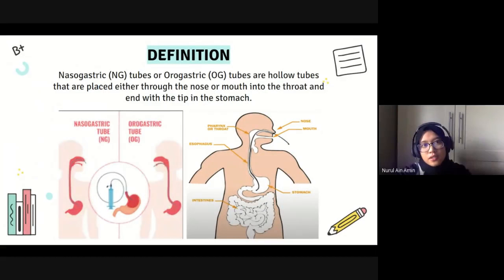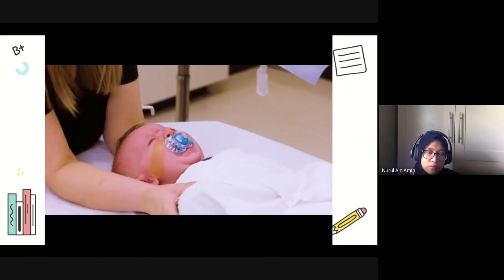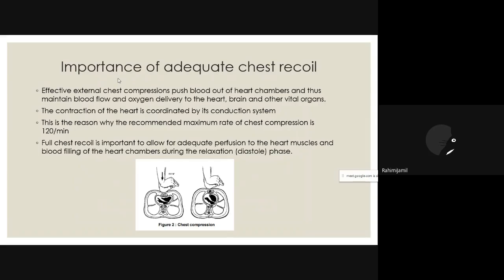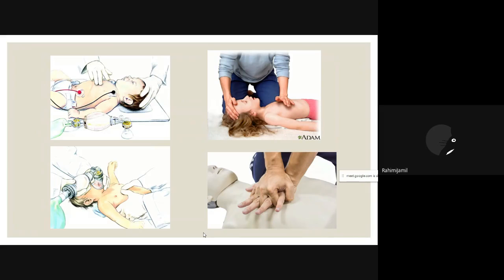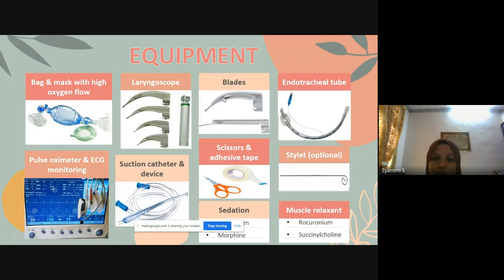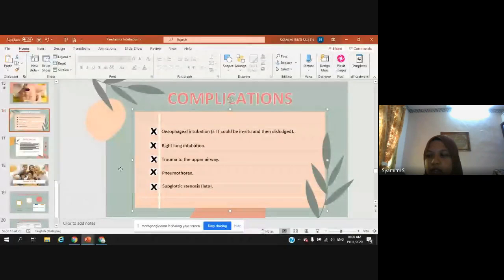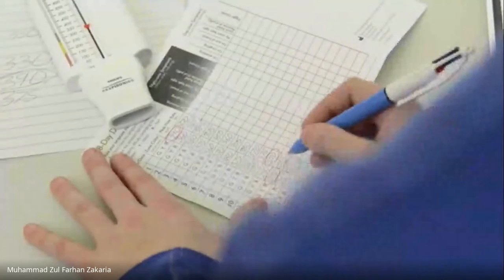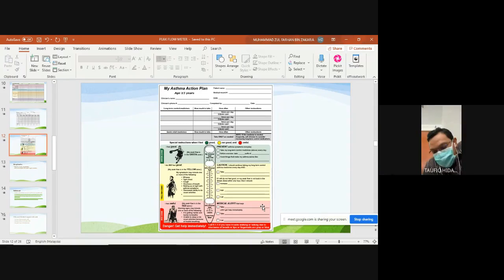Procedure Presentation Year 3 Block 1 Session 2020 /2021 Group 1 Part 2 with Dr. Taufiq